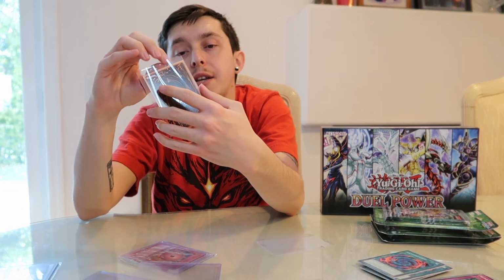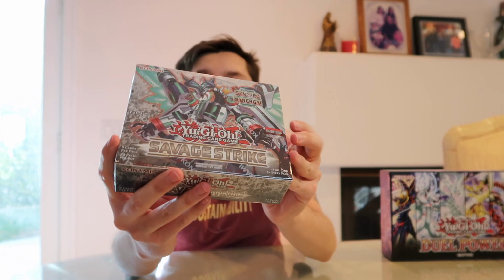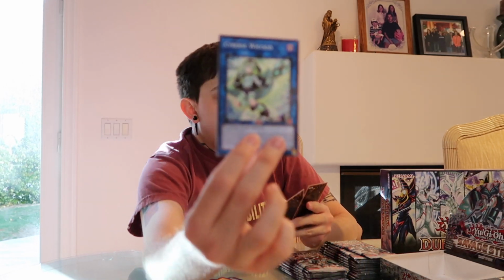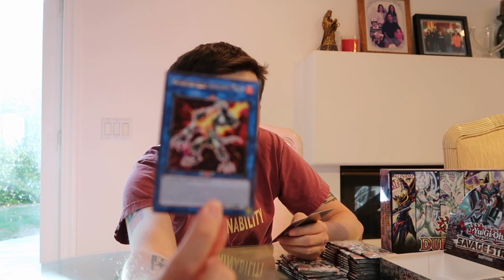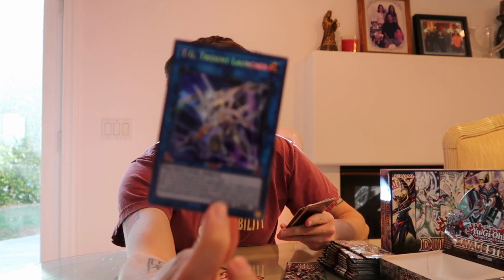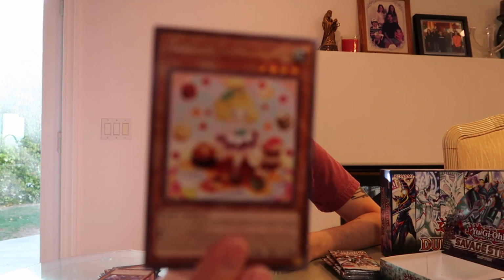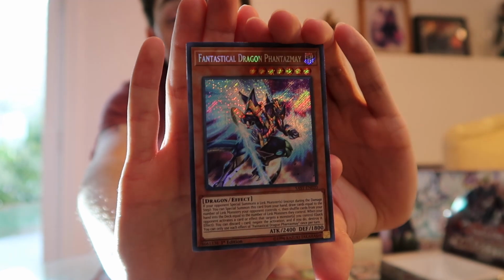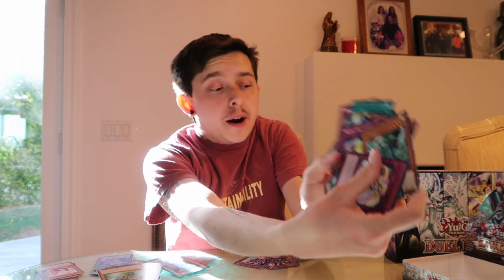eBay Pick Ups And Savage Strike Pulls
I'm always listing random collectables @franalations_tings on IG as well!